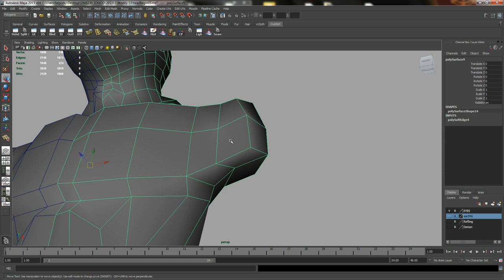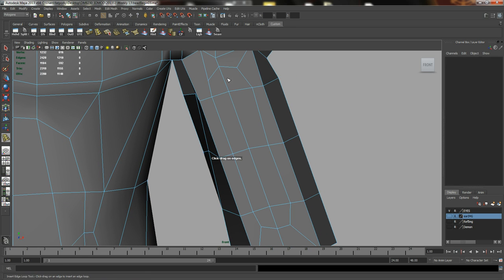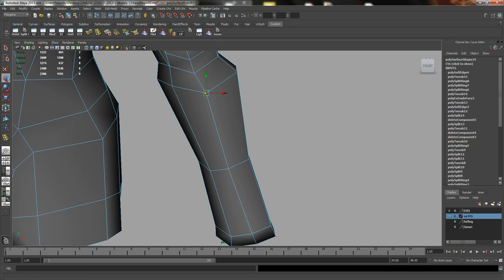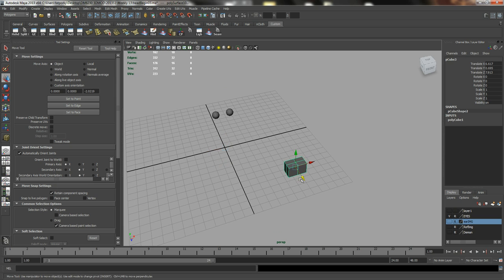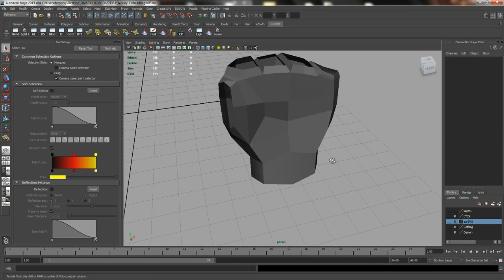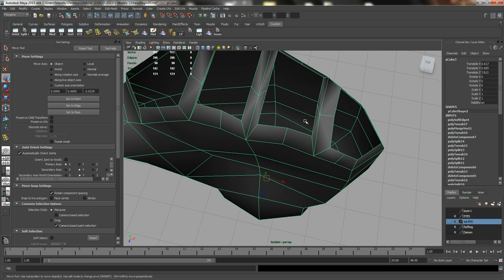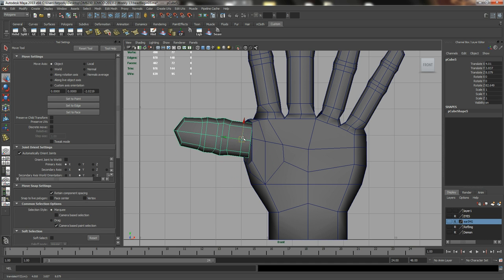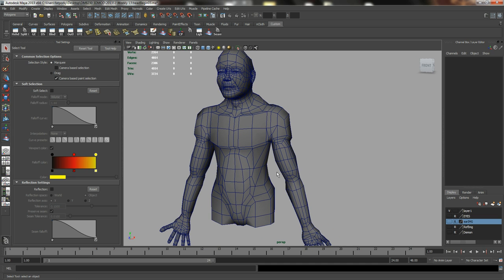Creating a Character - Upper limbs - Part 3 / 4 (Maya)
This is a character modeling tutorial (Part 3) on creating the upper limbs. This tutorial focuses on planning some important guide on character modeling in Maya. As we are using anatomy images for reference, do keep in mind that we are not using all the muscles to model the torso. If you are modeling for animation, do take note the animation needed as it may affect the way you model.

Lastly, do treat this as a guide more than a step by step way or creating your model because you may create more or less divisions eventually and it is more important to learn about creating the topology you need than to follow the topology as is.

This video includes HD quality. If the video looks blurred, please change the quality to 720P or 1080P. Thank you and Enjoy.